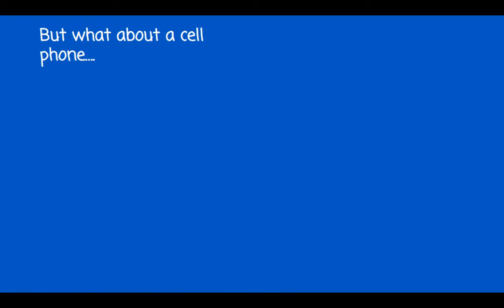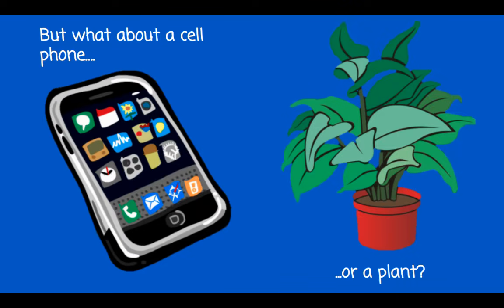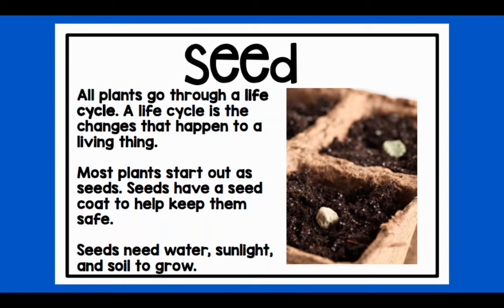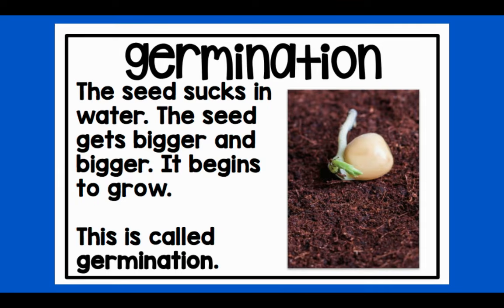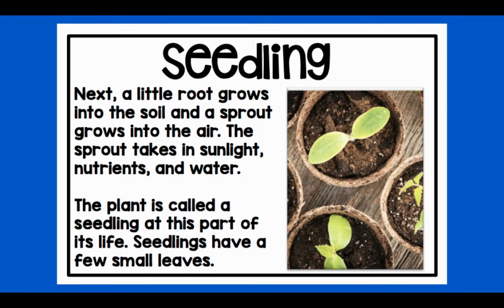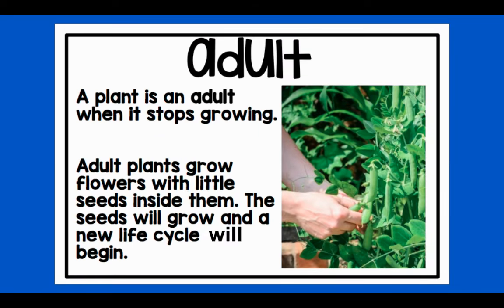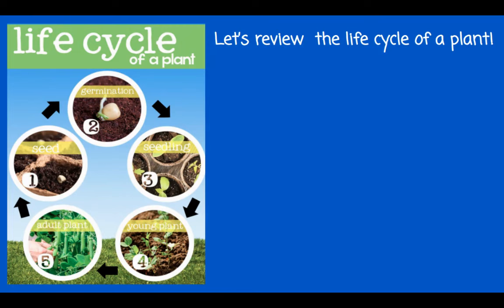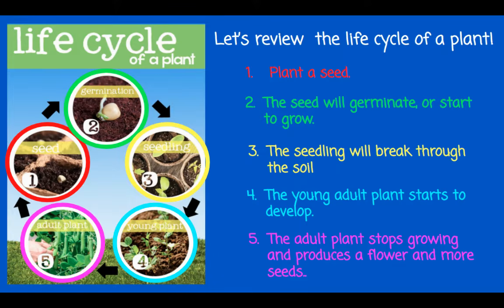The Life Cycle of a Plant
Plants